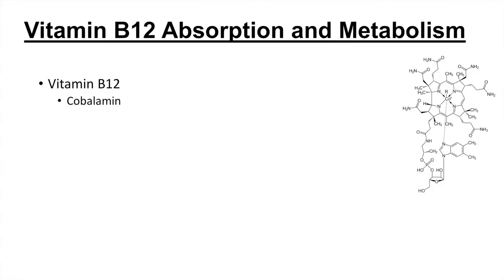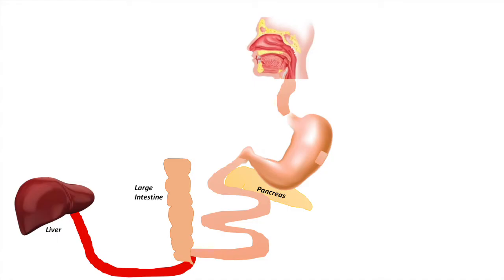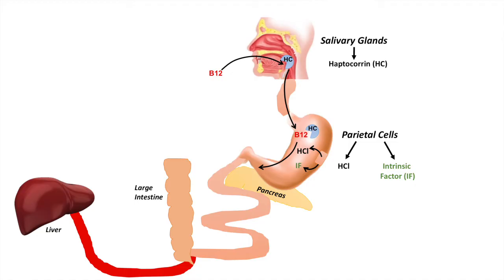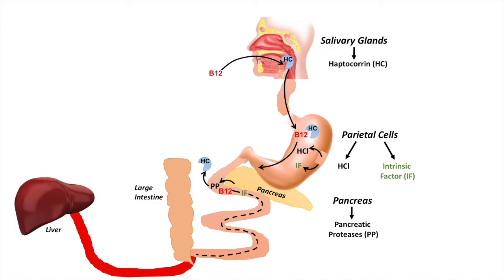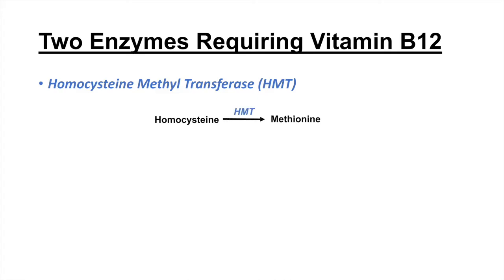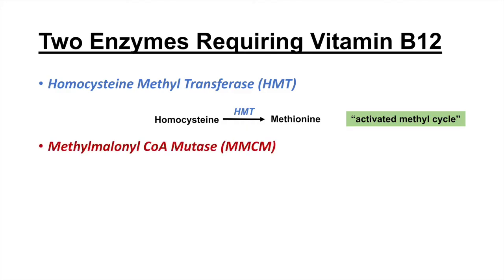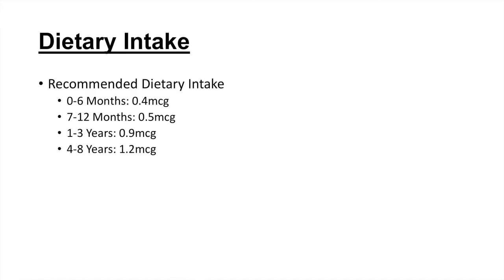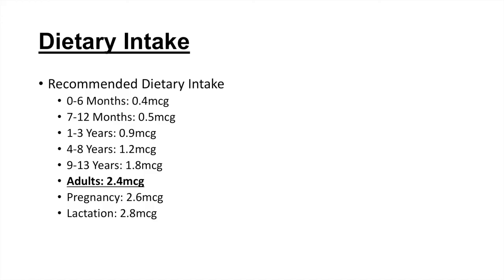Vitamin B12 Absorption & Metabolism | 2 Enzymes That Require Vitamin B12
Vitamin B12 Absorption & Metabolism (& The 2 Important Enzymes That Require Vitamin B12)

This lesson details the complex process of gastrointestinal absorption of vitamin b12 through utilization of haptocorrin and intrinsic factor, the process of transportation of vitamin b12 through our body via transcobalamin and reabsorption of vitamin b12 in the kidney with the use of megalin. This lesson also discusses the two enzymes that are dependent on vitamin b12, and finally this lesson discusses how much vitamin b12 we need in our diet.

Try Audible and Get A Free Audiobook

JJ